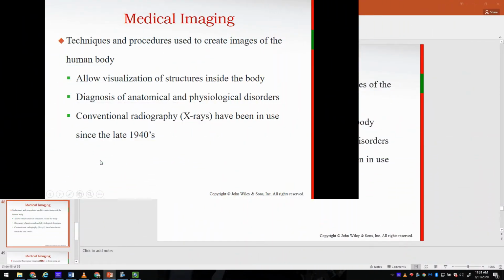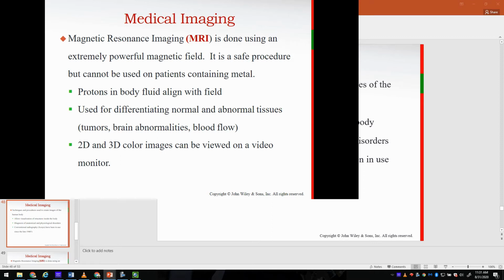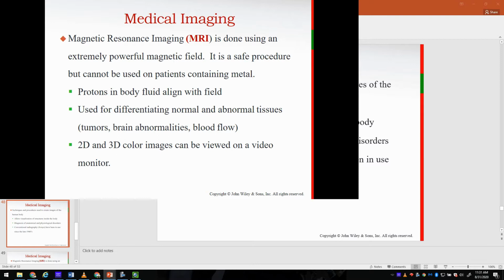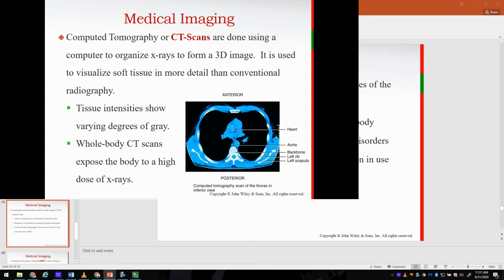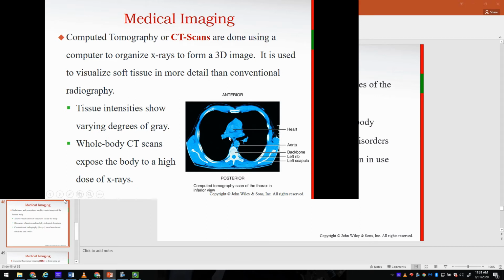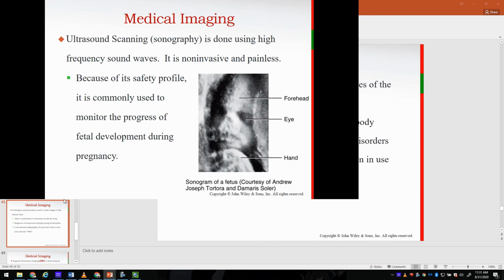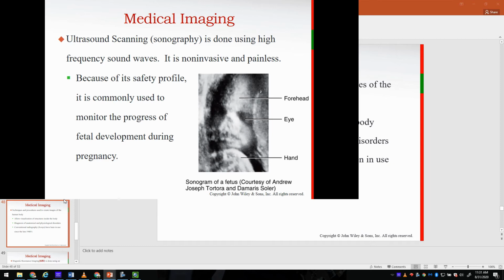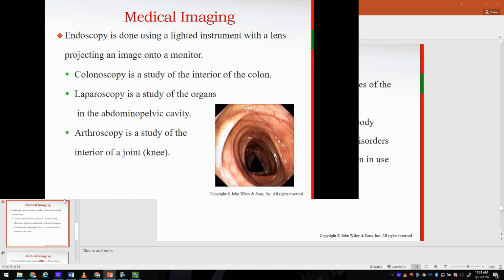Anatomy intro lesson 4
The 4th and final video in the video series covering lecture material for the intro unit.